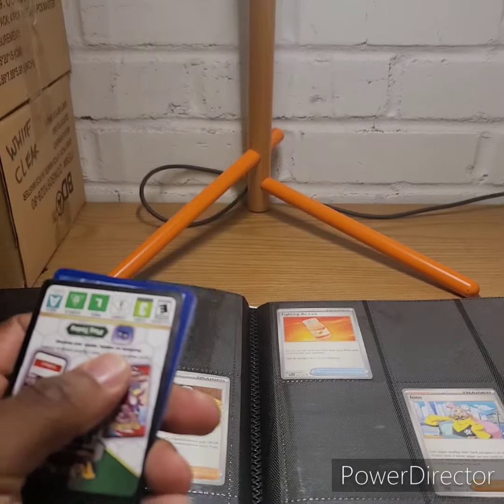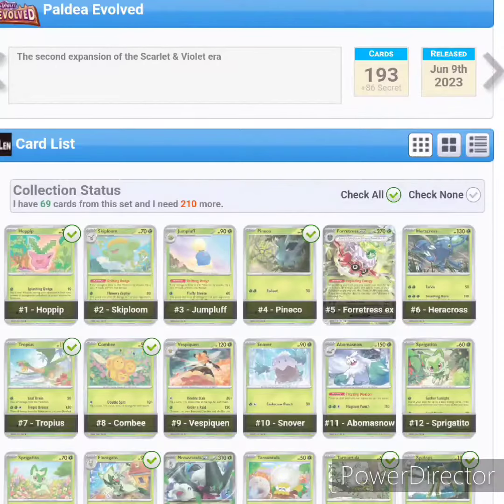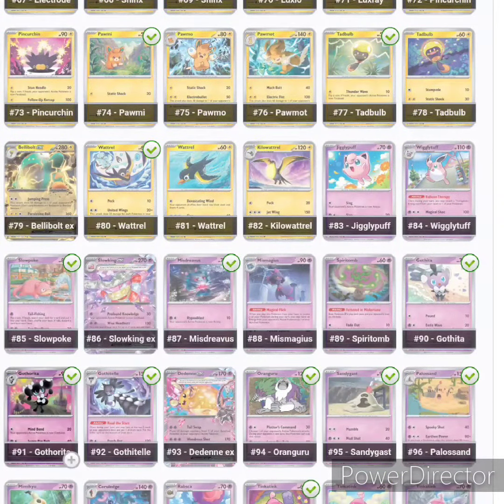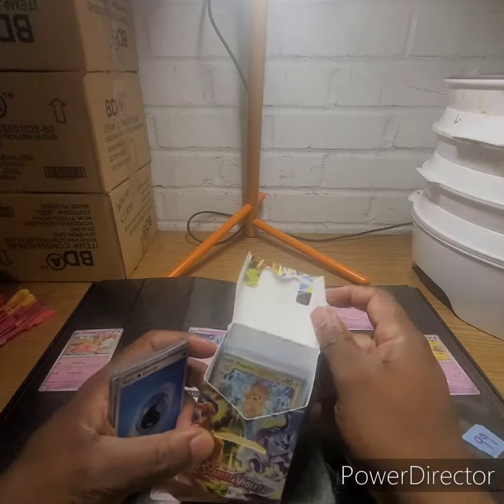Pokémon Paldea Evolved: Single Booster Opening Building Master Set Binder [PACK 13]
A quick single pack paldeaevolved opening to build my master set binder. See what pokemon I pulled to add to the master binder. I have more Paldea booster packs and products on hand and will be continuing opening packs each day and in the process stock up on more booster packs and Paldea products to open.

074/279 collected
Total Hits Pulled: 5
Total Booster Opened: 13